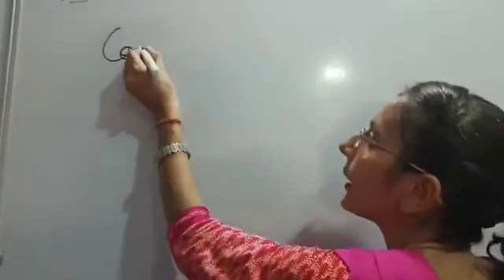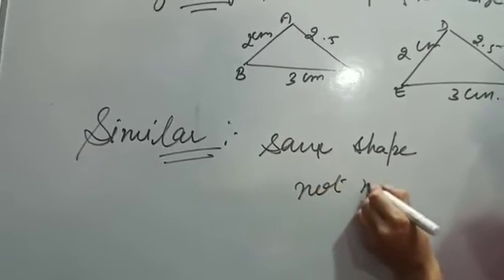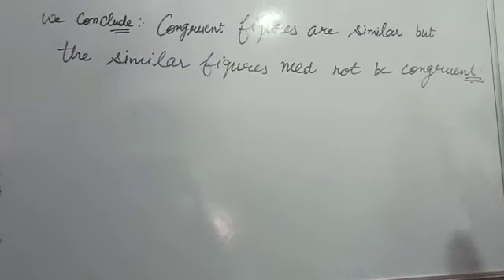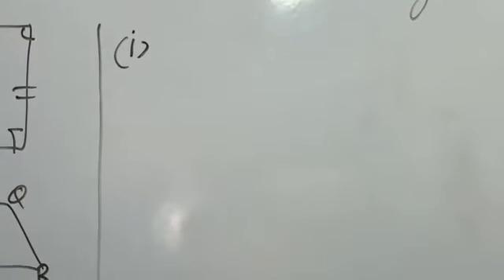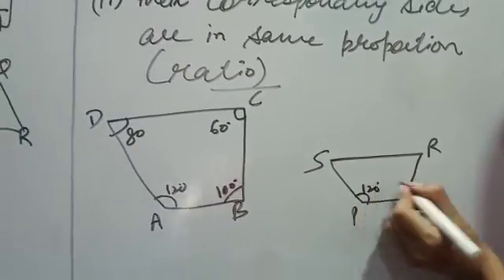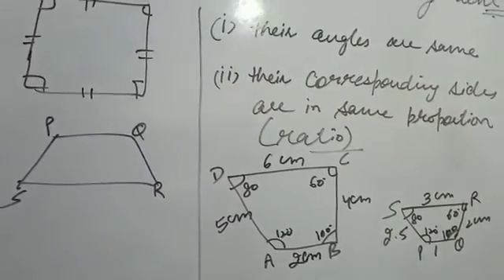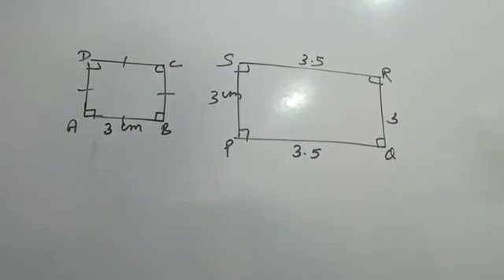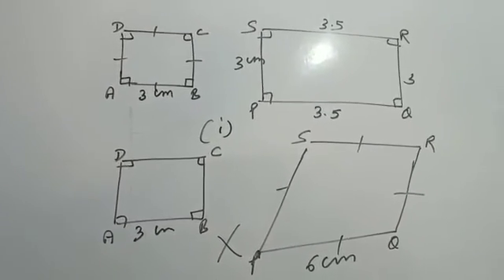Ms. Harpreet Kaur || Class- X || Subject- Maths || Chapter- 6 || Topic-Introduction of similarity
Ms. Harpreet Kaur || Class- X || Subject- Maths || Chapter- 6 || Topic-Introduction of similarity || DAV Public School, Sri Muktsar Sahib